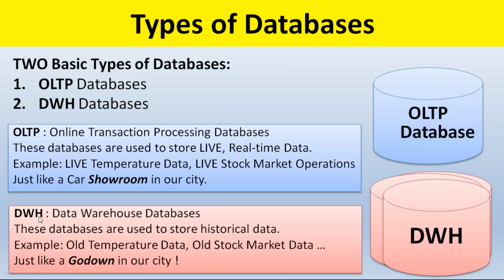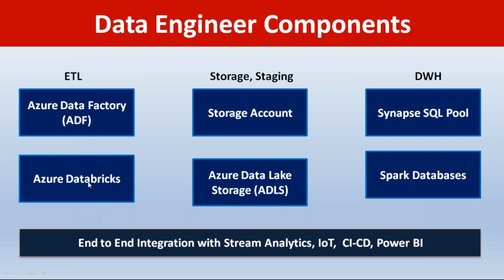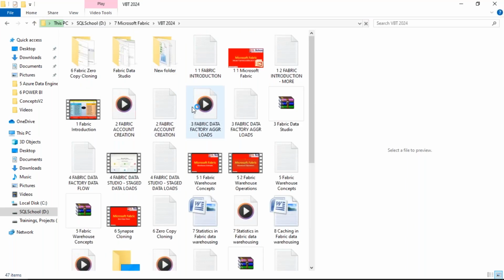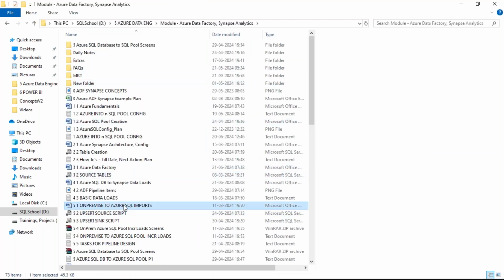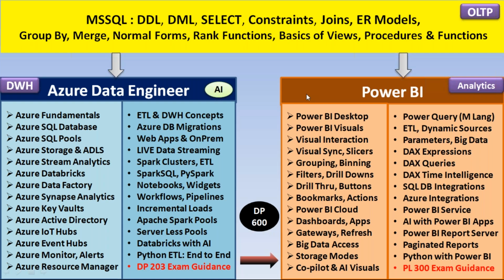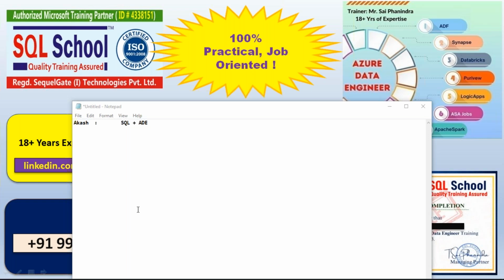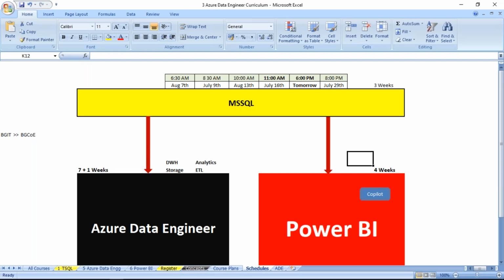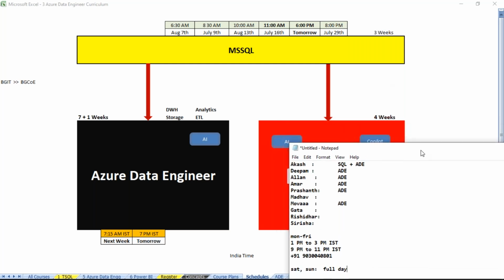Azure Data Engineer Trainings from SQL School